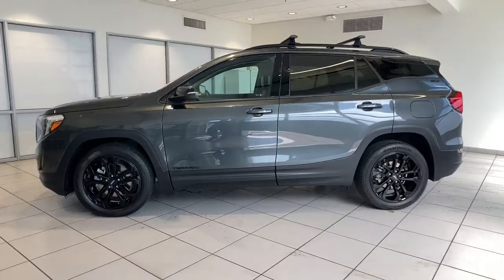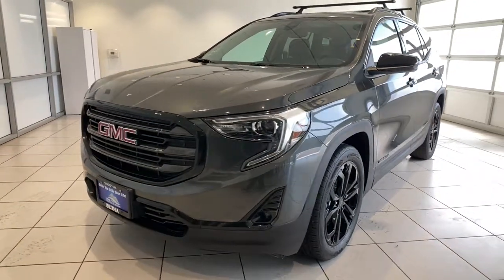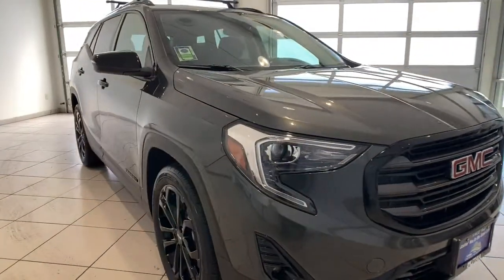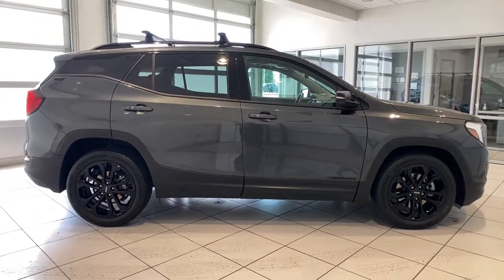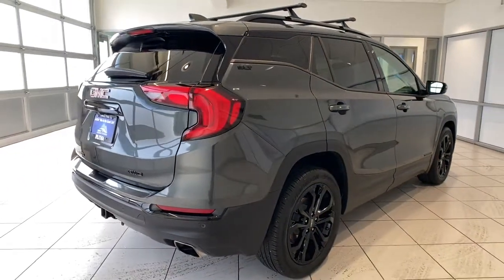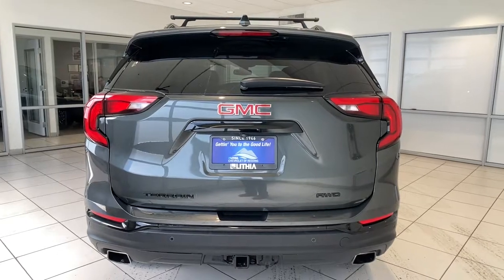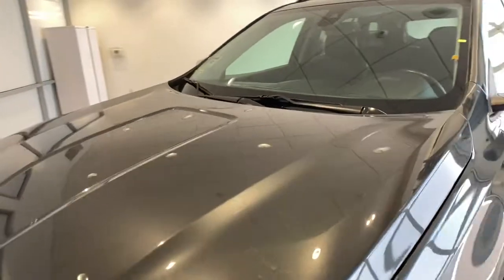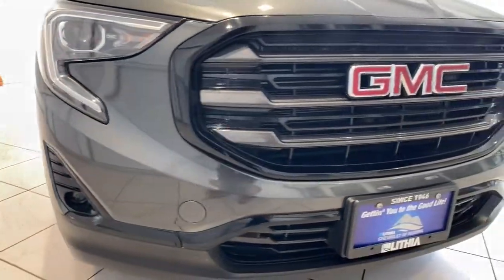2020 GMC Terrain Redding, Eureka, Red Bluff, Chico, Sacramento, CA LL153040C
GRAPHITE GRAY METALLIC Used 2020 GMC Terrain available in Redding, California at Lithia Chevrolet Redding. Servicing the Eureka, Red Bluff, Chico, Sacramento, CA area.
2020 GMC Terrain AWD 4dr SLT - Stock#: LL153040C - VIN#: 3GKALVEX4LL153040

CARFAX 1-Owner GMC Certified GREAT MILES 12759! PRICED TO MOVE $900 below Kelley Blue Book! FUEL EFFICIENT 26 MPG Hwy/21 MPG City! Navigation Heated Leather Seats Sunroof INFOTAINMENT PACKAGE II All Wheel Drive CLICK NOW! KEY FEATURES INCLUDE: Leather Seats All Wheel Drive Heated Driver Seat Back-Up Camera iPod/MP3 Input Onboard Communications System Chrome Wheels Remote Engine Start Dual Zone A/C WiFi Hotspot Lane Keeping Assist Heated Seats Heated Leather Seats. Keyless Entry Privacy Glass Steering Wheel Controls Alarm Heated Mirrors. OPTION PACKAGES: ENGINE 2.0L TURBO 4-CYLINDER SIDI VVT (252 hp [188.0 kW] @ 5500 rpm 260 lb-ft of torque [353.0 N-m] @ 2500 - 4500 rpm) Includes (PJH) 19 machined aluminum wheels with Gray painted accents.) SUNROOF SKYSCAPE POWER WITH POWER SUNSCREEN PREFERRED PACKAGE includes (TC2) hands-free rear power programmable liftgate (A45) Memory Package (ADT) front passenger 6-way power seat (AT9) front passenger power seat with power lumbar (UVD) heated steering wheel and (UG1) Universal Home Remote INFOTAINMENT PACKAGE II includes (IOU) 8 diagonal GMC Infotainment System with navigation multi-touch display and AM/FM/SiriusXM stereo (UQA) Bose premium 7-speaker system and (U2L) HD Radio DRIVER ALERT PACKAGE I includes (KSG) Adaptive Cruise Control - Camera (UKC) Lane Change Alert with Side Blind Zone Alert (UFG) Rear Cross Traffic Alert (UD7) Rear Park Assist and (HS1) Safety Alert Seat TRAILERING EQUIPMENT 3500 LBS. (1588 KG) includes factory installed Class III 2 receiver hitch increased cooling capacity and 7-wire connection LPO ROOF RACK CROSS RAILS AUDIO SYSTEM AFFORDABILITY: CARFAX 1-Owner Pricing analysis performed on 9/10/2021. Horsepower calculations based on trim engine configuration. Fuel economy calculations based on original manufacturer data for trim engine configuration. Please confirm the accuracy of the included equipment by calling us prior to purchase.